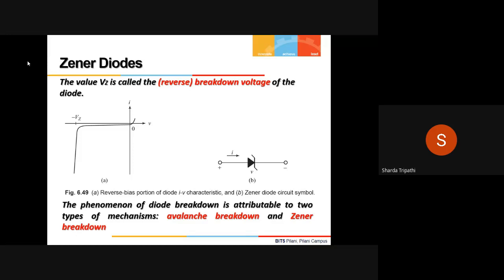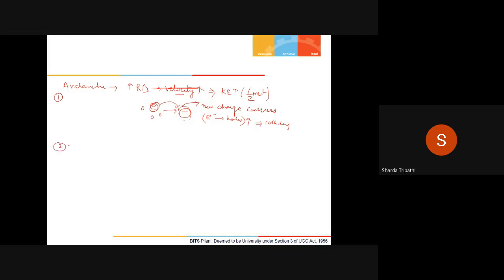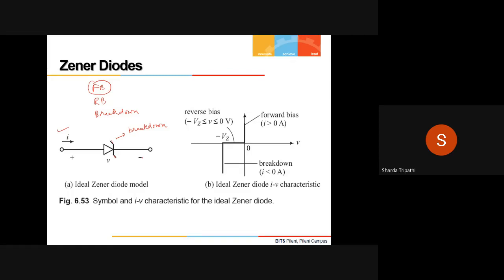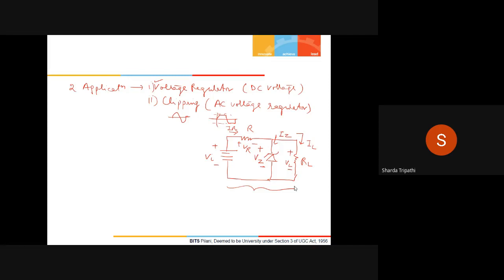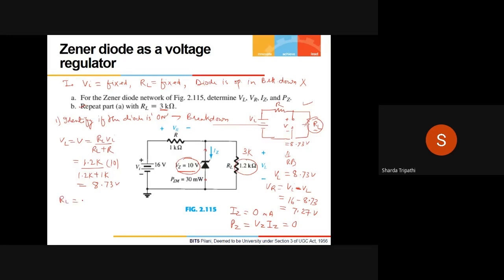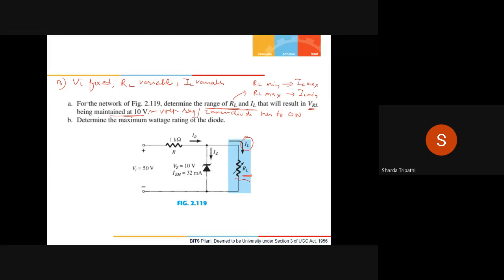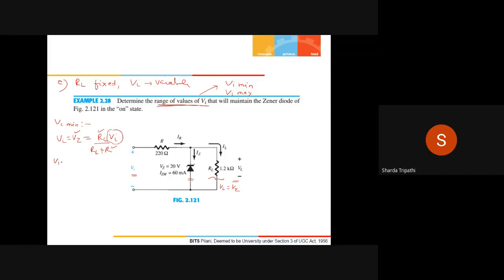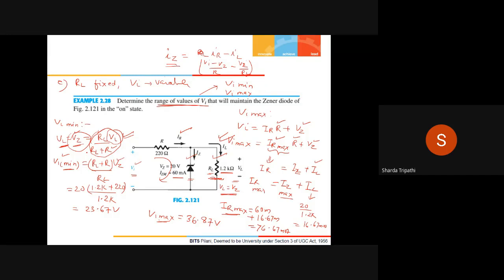BITSPilani ElectricalScience Lect25 ZenerDiode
Zener Diode, its applications